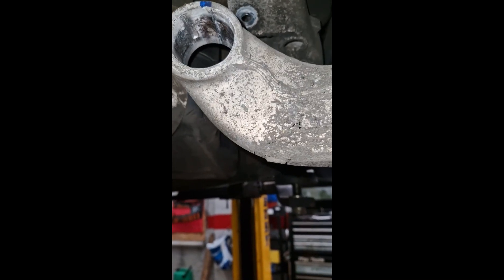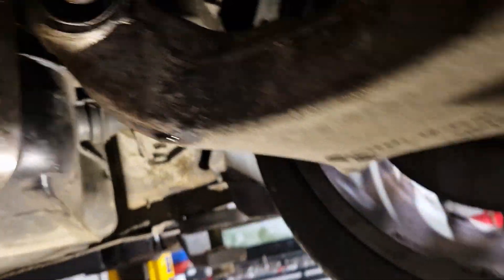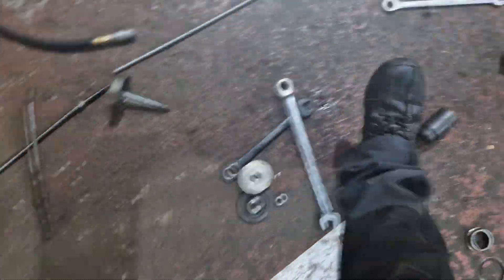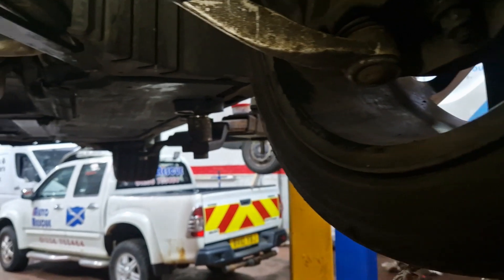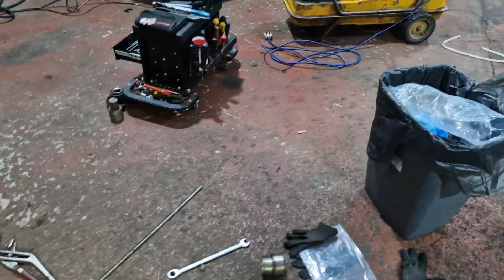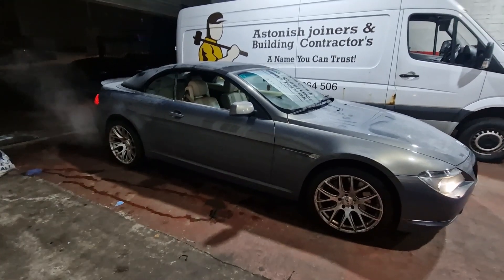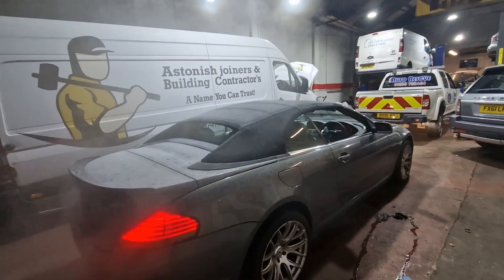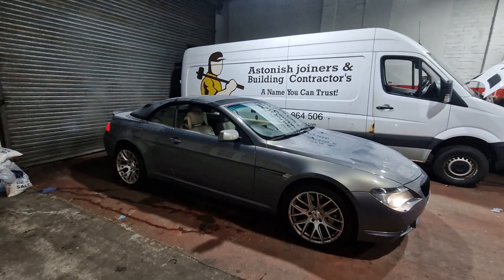BMW 645 ci rear suspension arm bushes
hi and welcome to the channel here we finally have the new lemfoder bushes  for the rear lower suspension arms at 458 pounds plus vat each the customer elected this option and we managed to find the right ones always seems difficult to get parts for and the genuine BMW prices on some of the parts are prestige prices lol so we have fitted the bushes and need to revisit the wheel alignment is off centre slightly so we shall correct that she could be doing with this battery wiring re call to see if this solves the intermittent charging issue